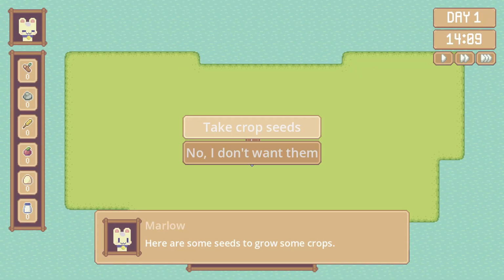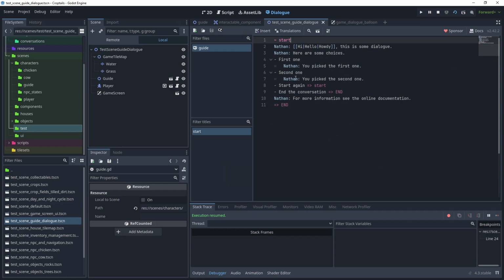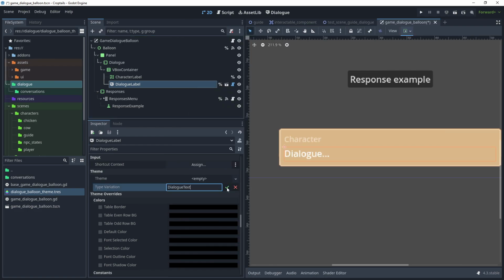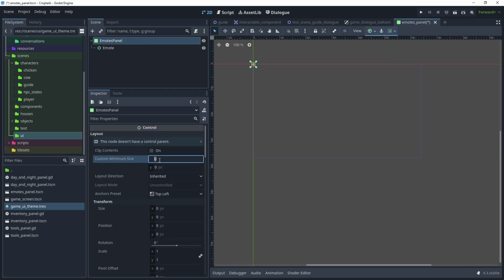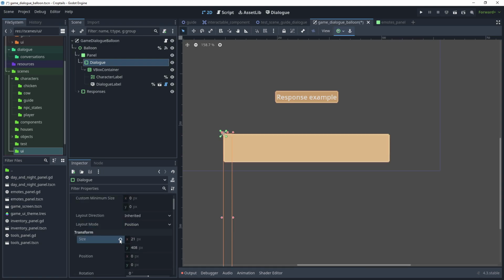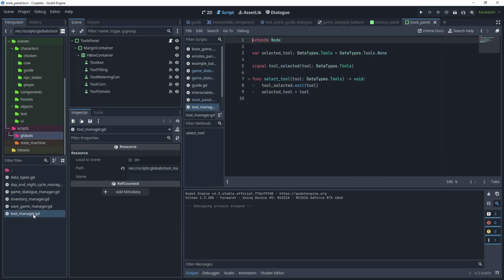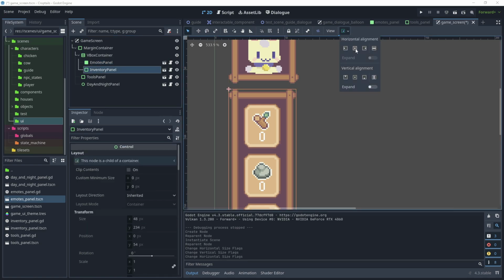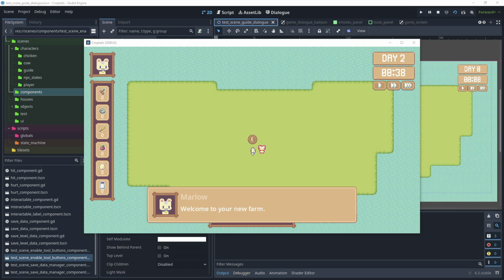Create Custom Dialog Balloons with Scripts for your Characters - Godot Tutorial - Pt 21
Part 21 - In this tutorial you will learn how to create a Dialog Balloon with customised conversational scripts so that your player and the character can communicate.  You will learn how to ask and answer questions which trigger actions in your game, such as receiving crops seeds to grow your crops and start your game.

You will learn how to create a Dialog theme so that you can customise the Dialog Balloon to suit you game style.

🎬 Video Chapters
0:00 - Introduction
0:15 - Create the Dialog Balloon
2:00 - Create a Conversational Script
2:50 - Input Map for Dialog Script
5:50 - Style the Dialog Balloon with a Theme
13:05 - Create the Emotes Panel
20:56 - Activate Tool Buttons based on the Dialog Actions
31:55 - Test Scene Enable Tool Buttons Component